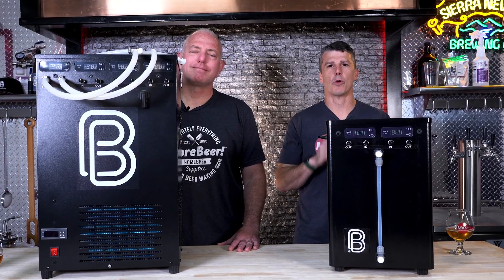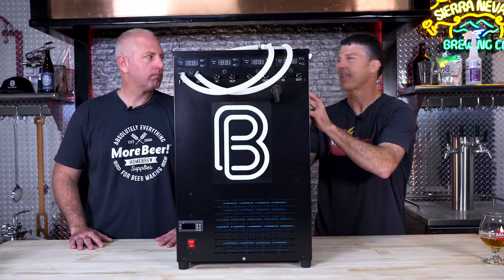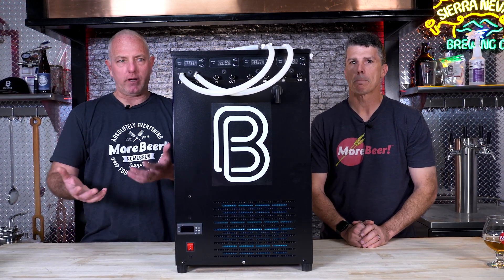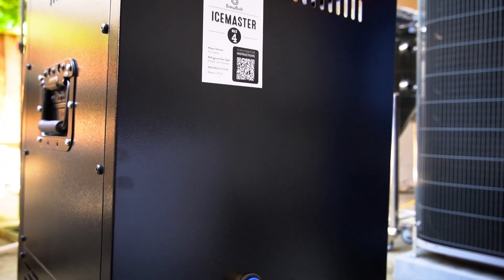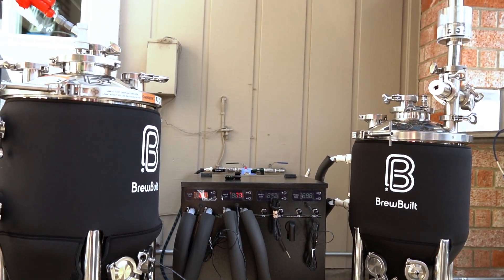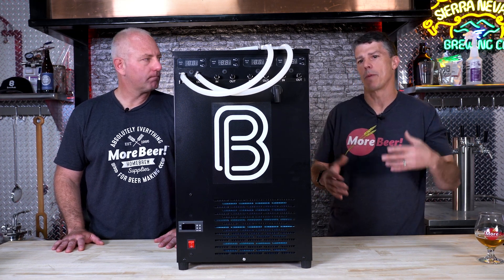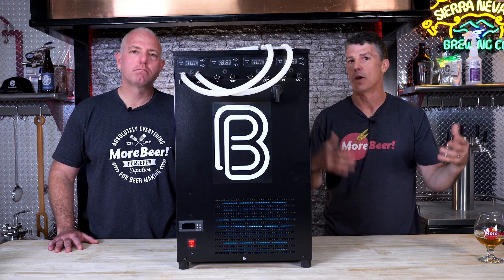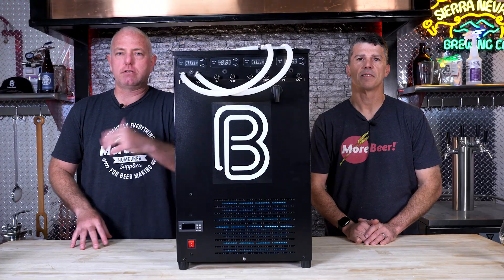What is a GLYCOL CHILLER | MoreBeer!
Glycol chillers can be intimidating, but once you understand how they work, they're as easy as using a refrigerator. Glycol chillers are the gold standard for fermentation temperature control, and in this video, we'll explain how they work and why you should consider buying one to keep your fermentation controlled.